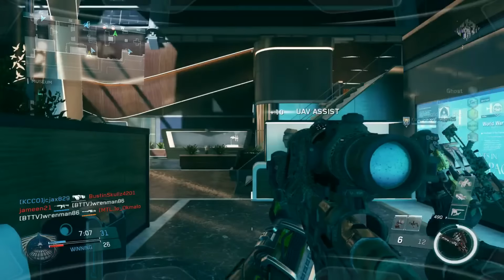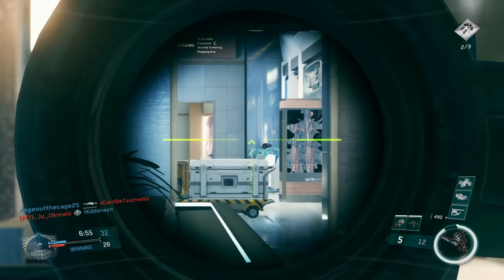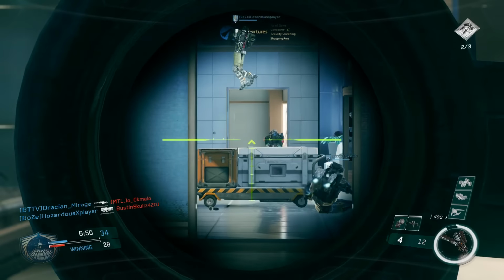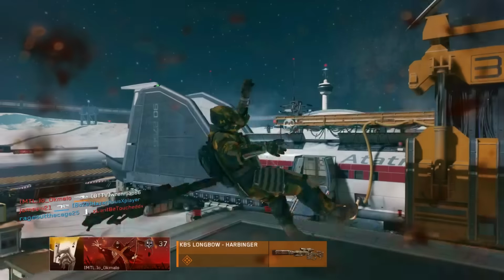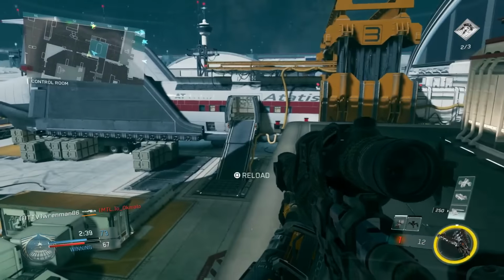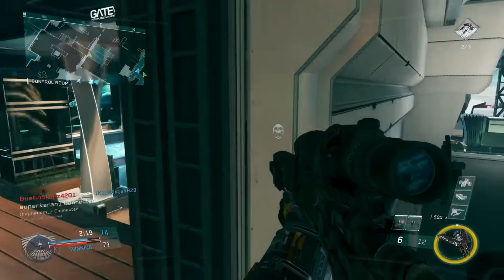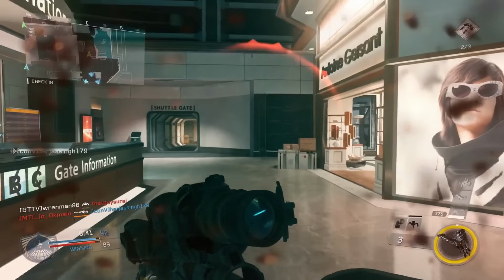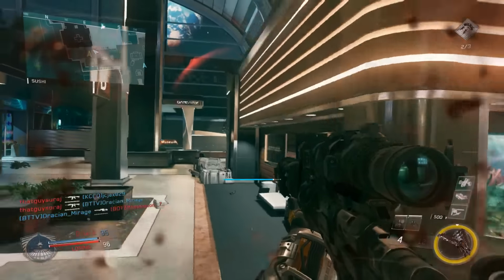KBS LONGBOW HARBINGER Epic Variant Review (Call of Duty: Infinite Warfare)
Happy Hump Day! As promised, a new Epic Variant Review is upon us! (Come back for a new one each and every Wednesday!) In today's video we're taking a look at the KBS LONGBOW HARBINGER, one of three brand new epic variants added to Call of Duty: Infinite Warfare very recently! I definitely thought the BANSHEE DOPPLER would have been more heavily requested, but the Twitter polls don't lie, so here we are. Next week's episode? BANSHEE DOPPLER for sure!

(Formerly BlackTideTV)